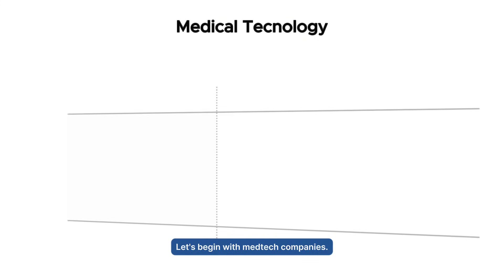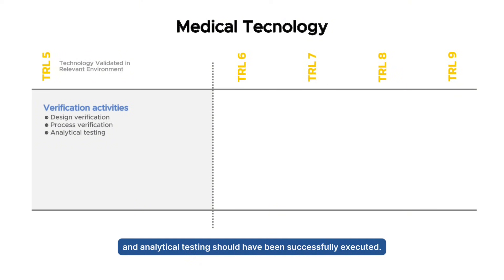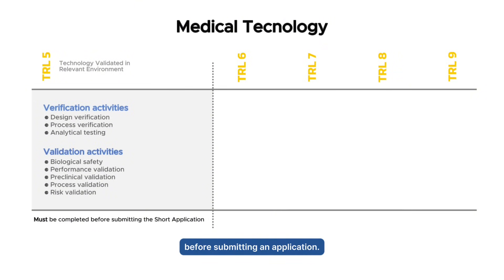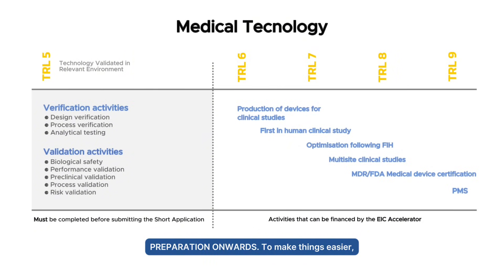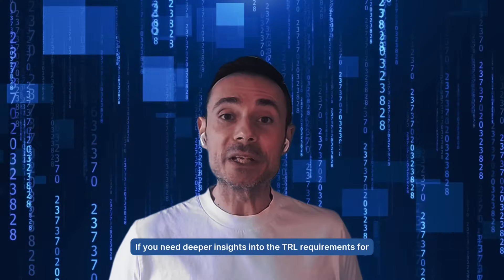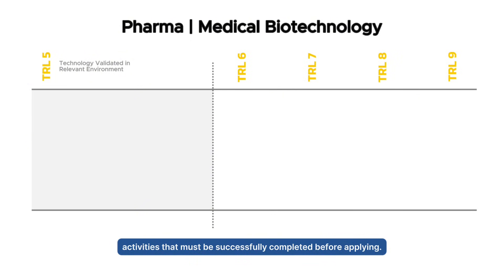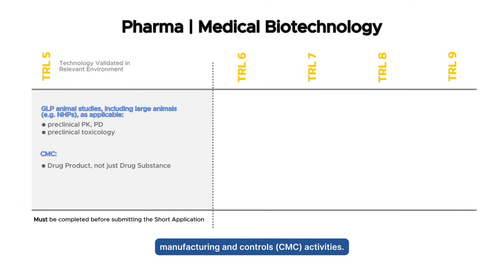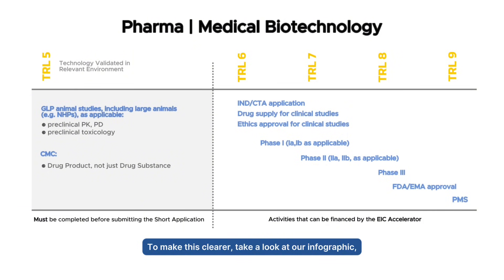TRL6 requirement for life sciences companies applying to the EIC Accelerator.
In this video, we take a closer look at the implications of starting at TRL6 for life sciences companies applying to the EIC Accelerator in 2026. We outline the key activities at TRL5 that must be completed before applying at both short and full application stage, specifically for MedTech, BioTech and Pharma companies. We then move on to explain the types of activities that can be funded once a company reaches TRL6.

The video includes technical terminology that will be familiar to founders and entrepreneurs working in the life sciences sector.